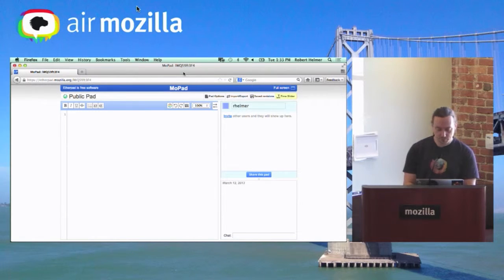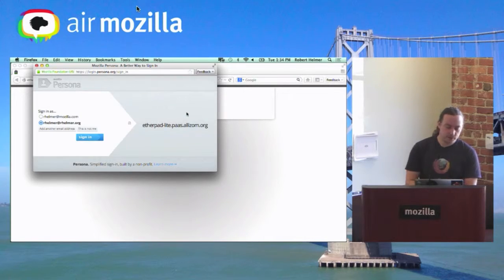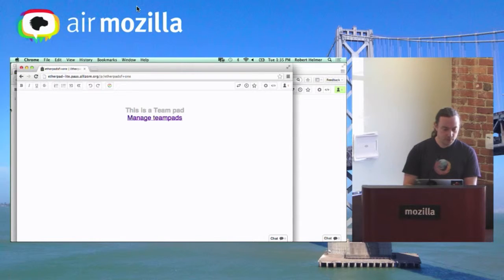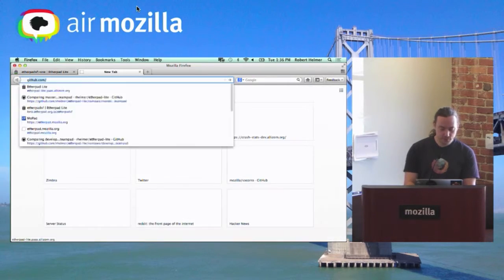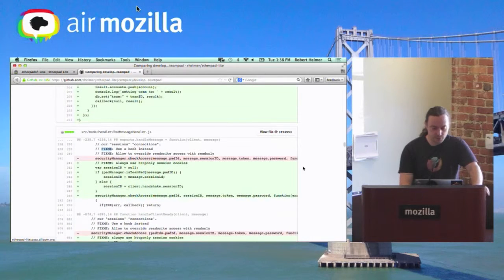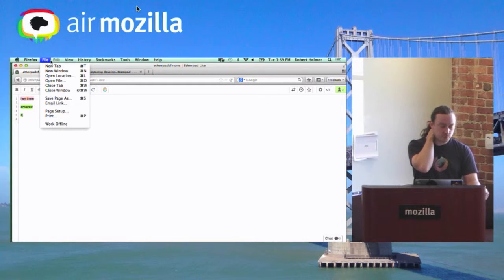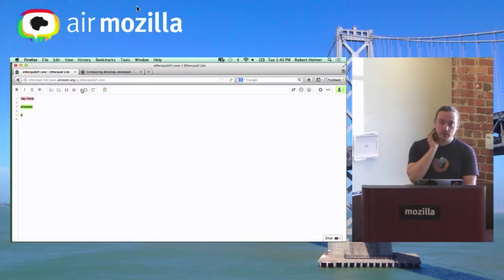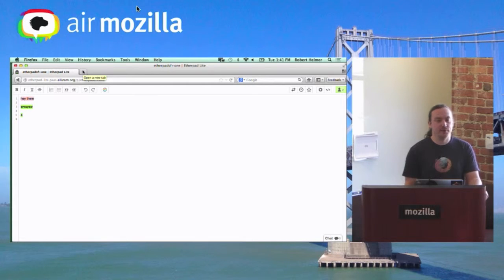2013 Etherpad SF Meetup part 3 of 10 - mozilla etherpad and teampad, persona by Rob Helmer (rhelmer)